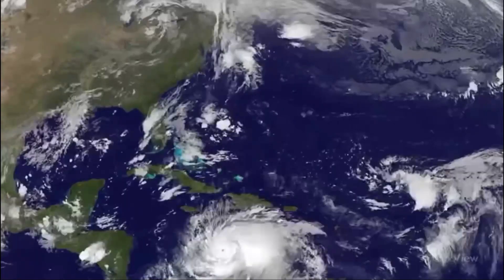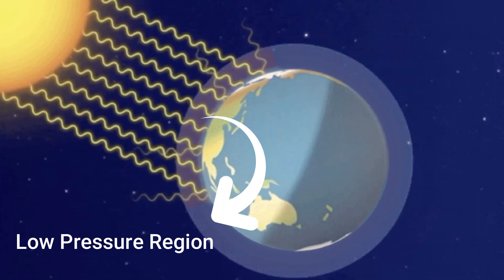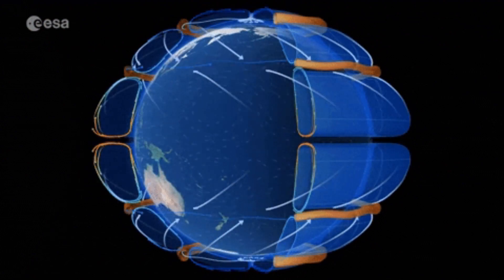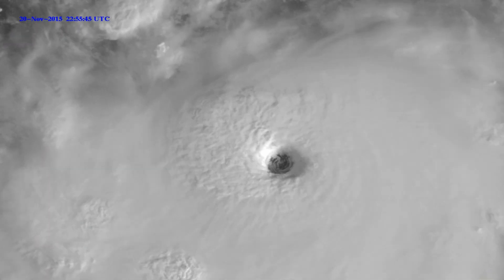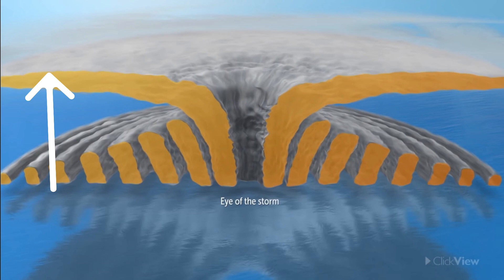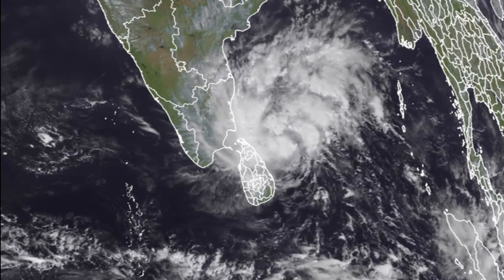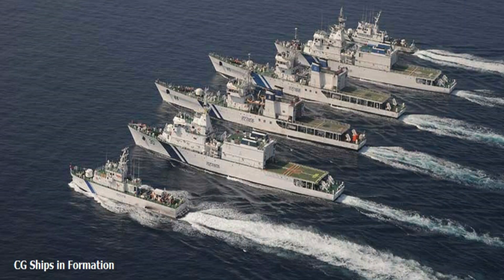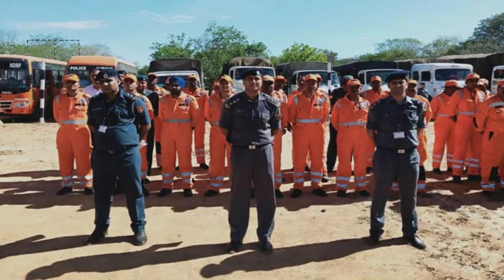Tropical Cyclones-CYCLONE NIVAR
This video contains the general explanation of the formation of a tropical cyclone (featuring Cyclone Nivar)